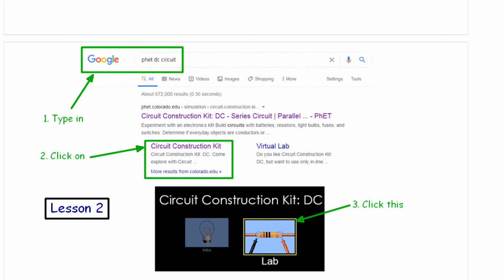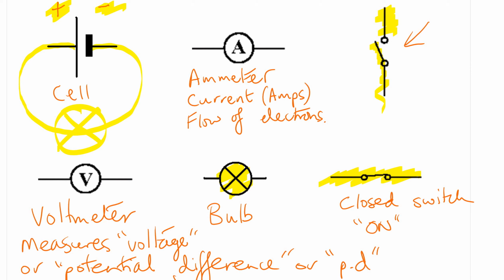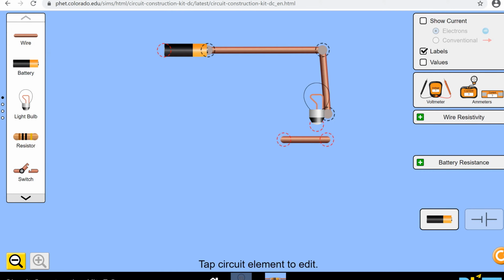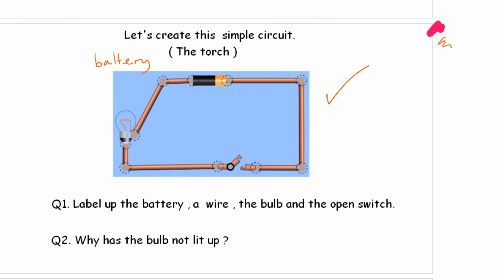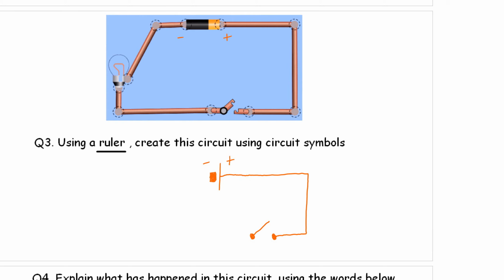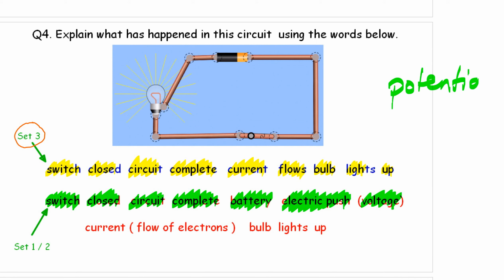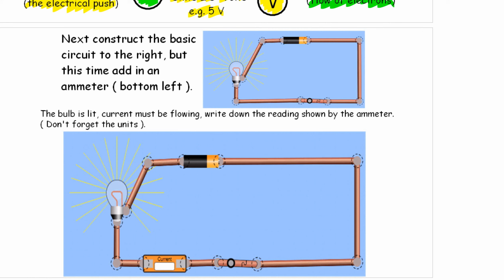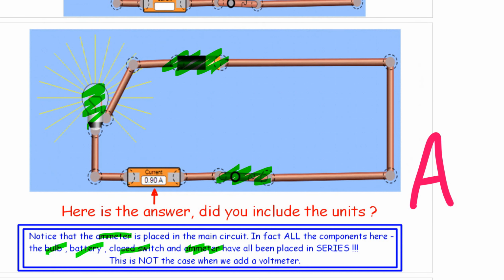Science Physics Year 9 ELECTRICITY Lesson 2